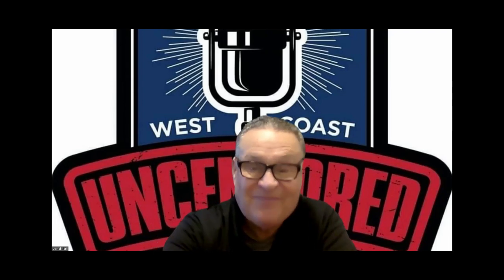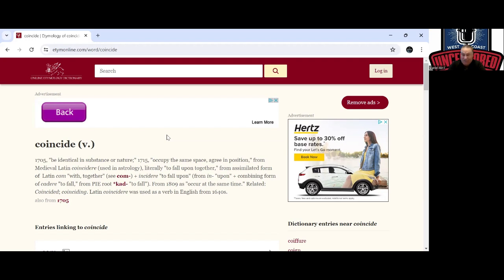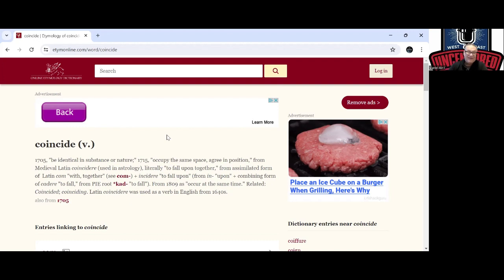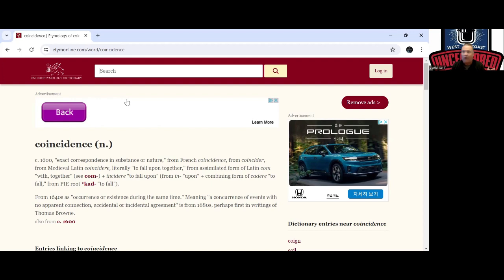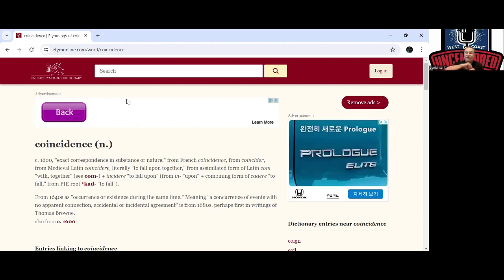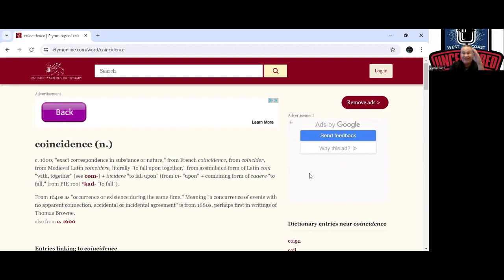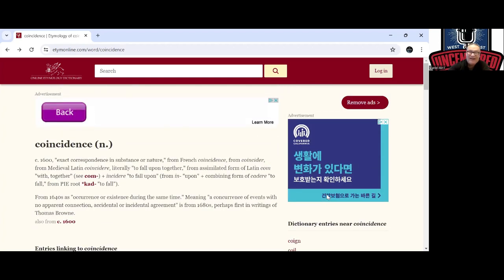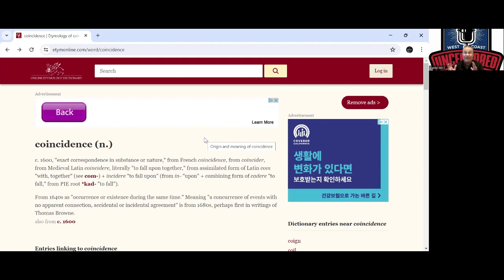WOTD (coincidence)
knowing self making your own toolbox to make yourself and maintain needs and growth.